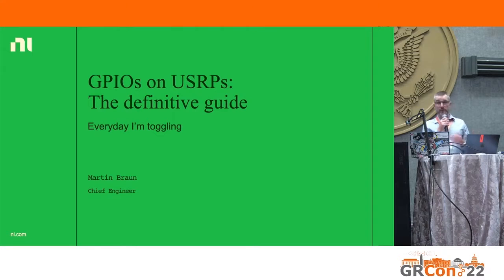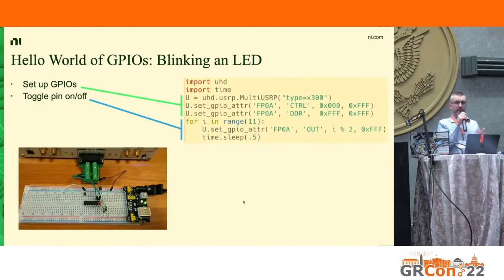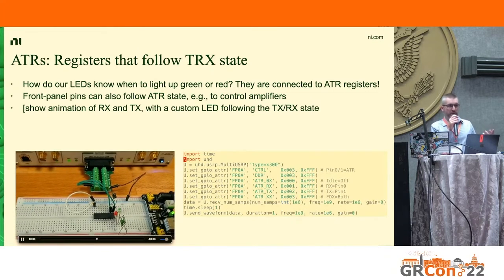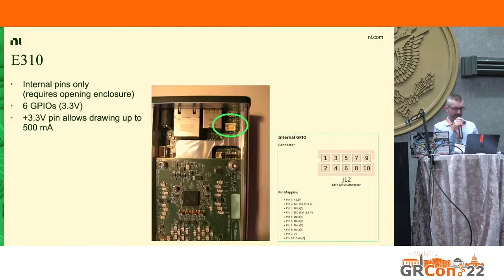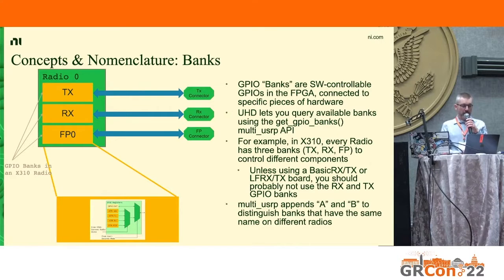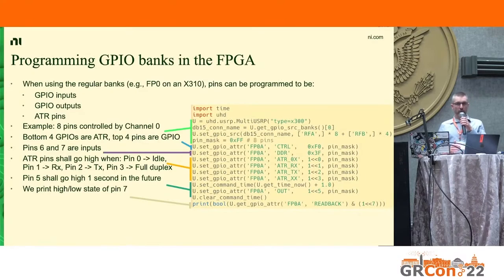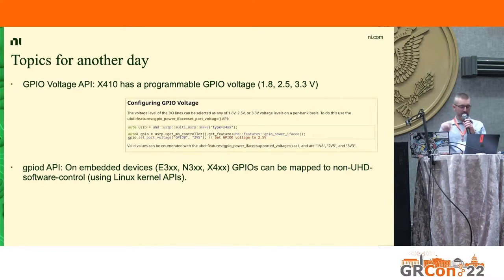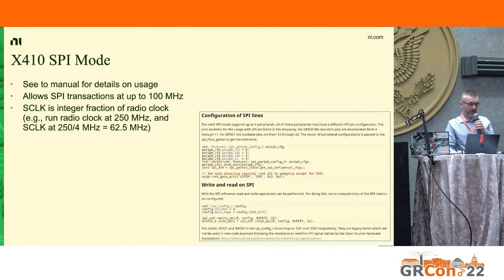GRCon22 - GPIOs on USRPs The definitive guide by Martin Braun